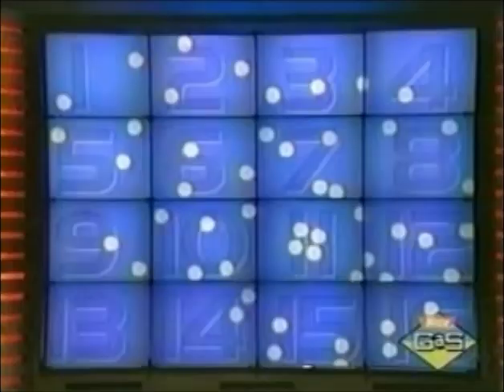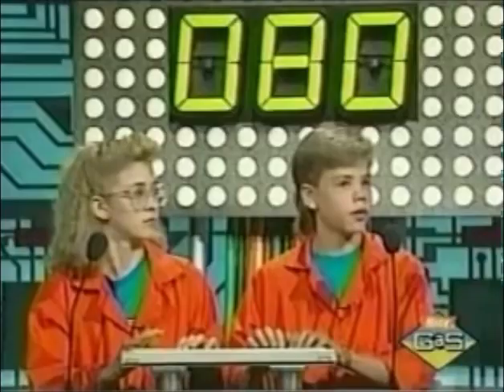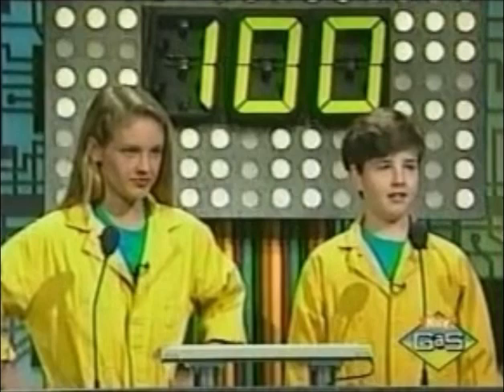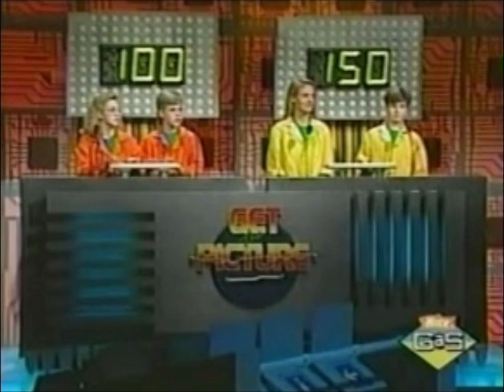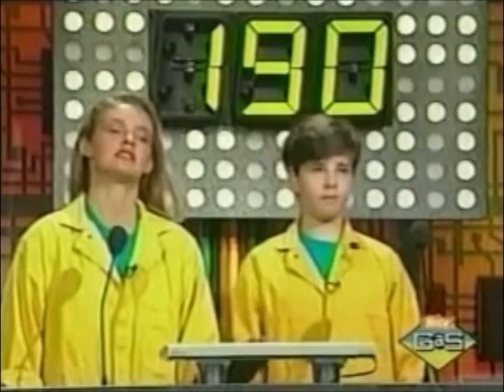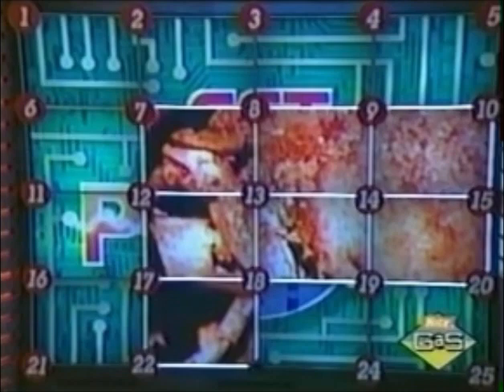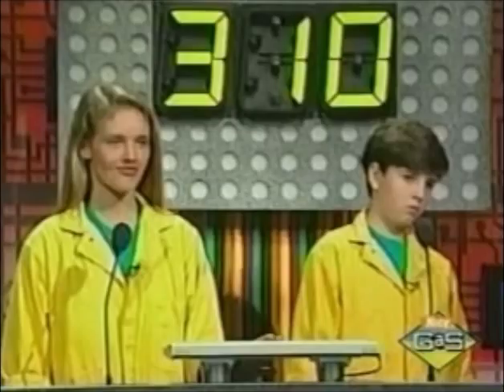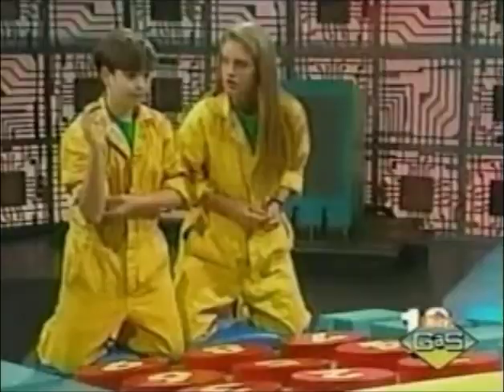Get The Picture: Tish/Ryan VS Cassidy/Jeff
Well guys here’s a new gameshow for my channel. But I’m nervous to upload due how it would get copyrighted, but I hope this show it’s not strict as with copyright. This show is really enjoyable as heck I love it. Also if this video gets taken down I will send link to the episode from my archive. Later, anyways thank you for Dominick and Brian for finding this episode for me